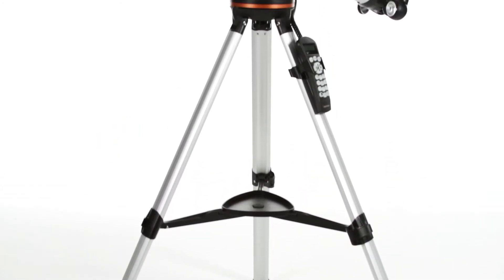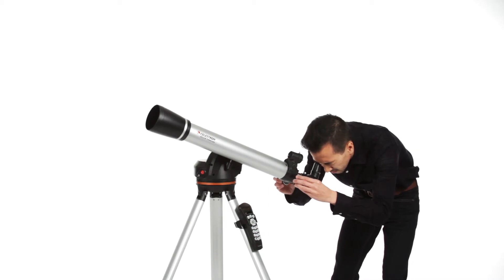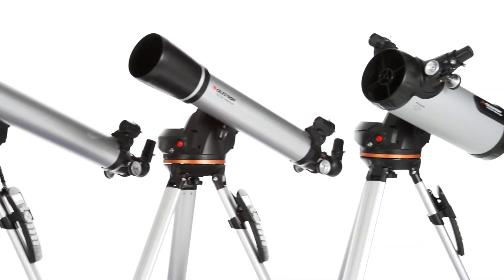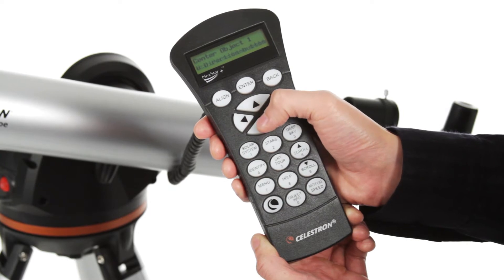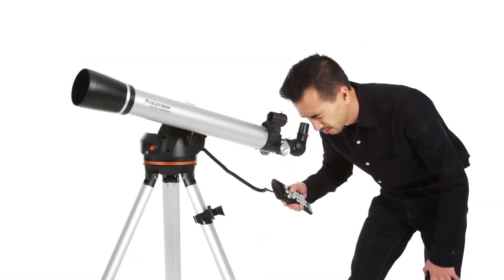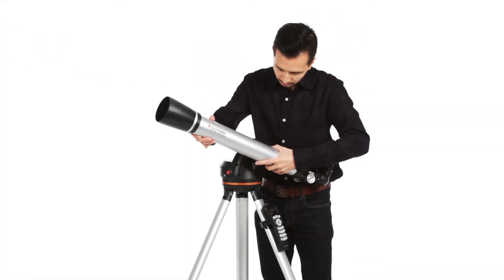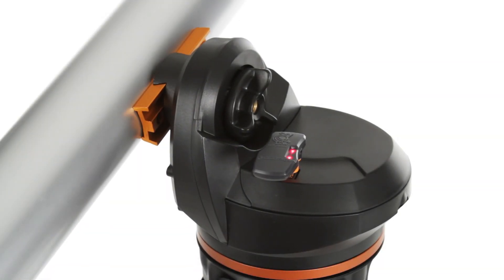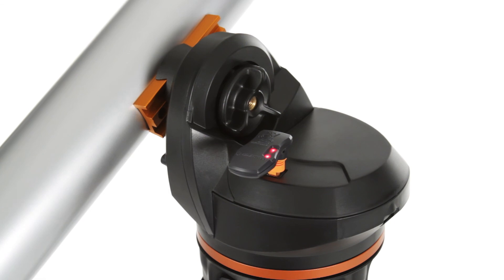Celestron 60LCM Computerized Telescope Product Overview